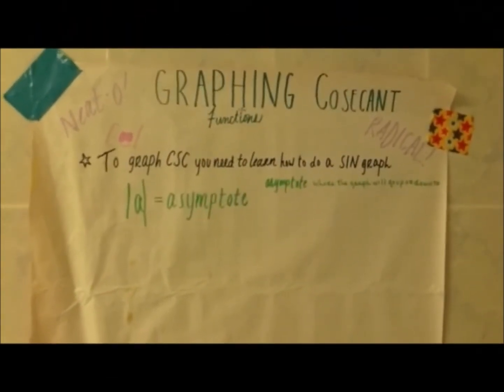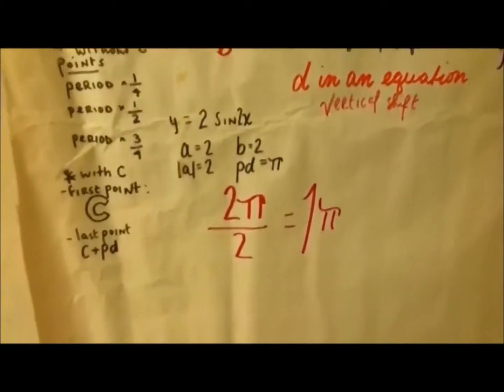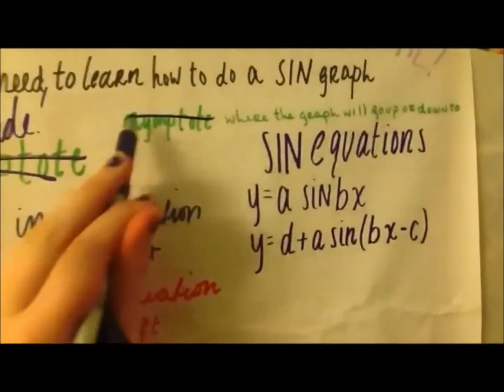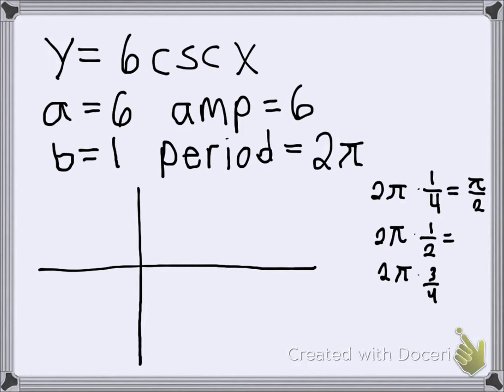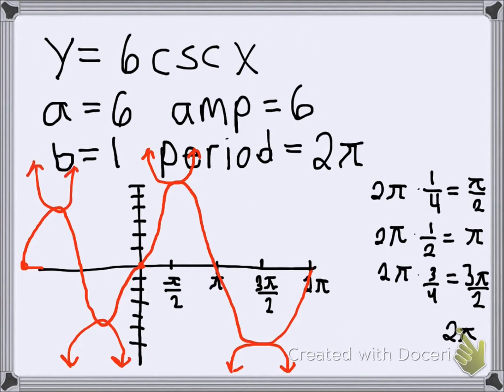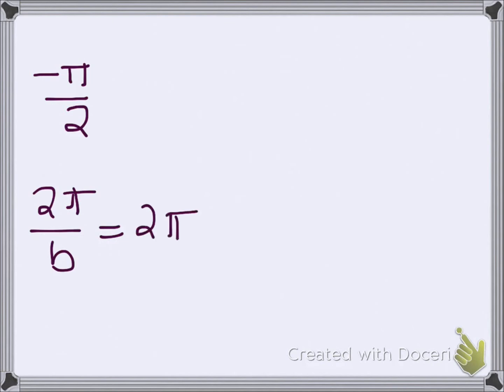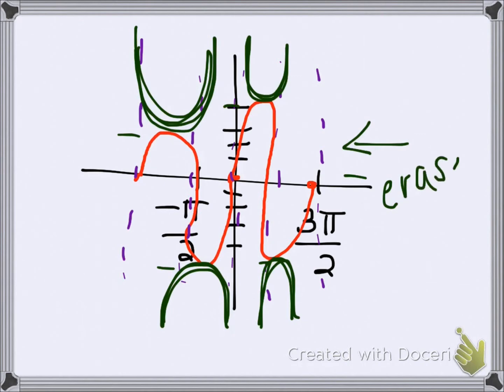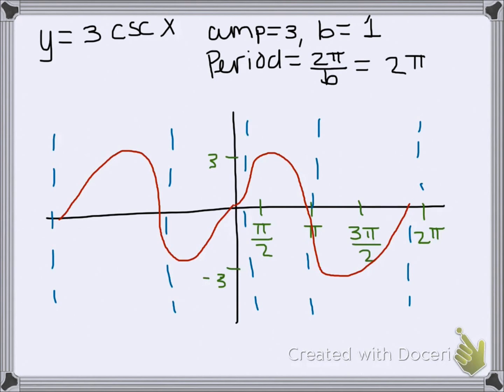Cool Math: COSECANTSSSSSSSS.